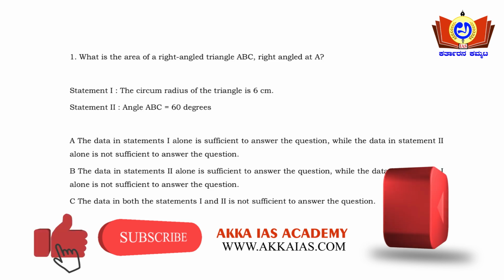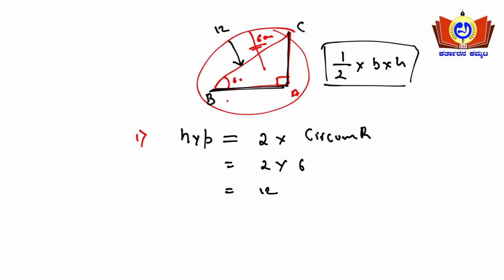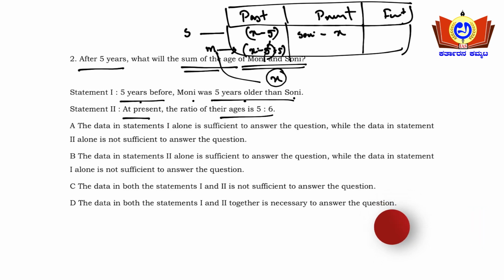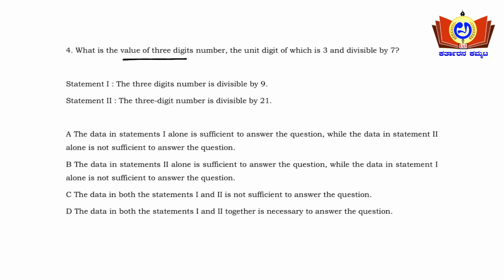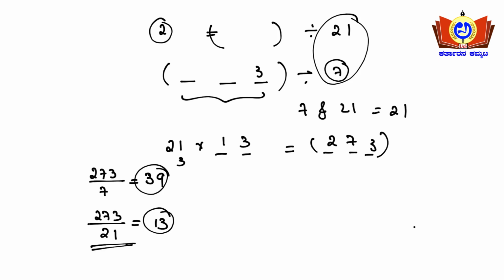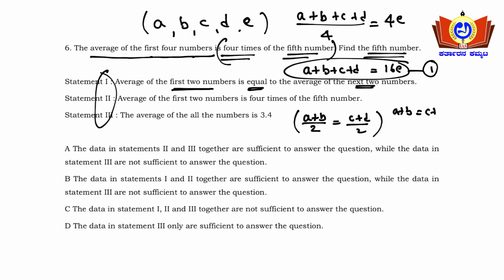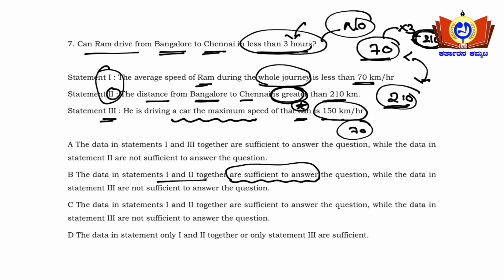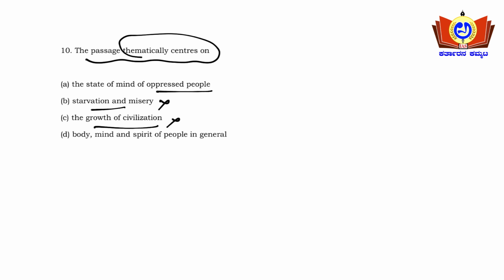ASTRA 2022 CSAT MODULE | DAY 39 : CSAT Explanation | AKKA IAS ACADEMY